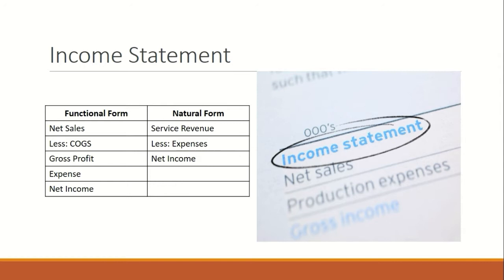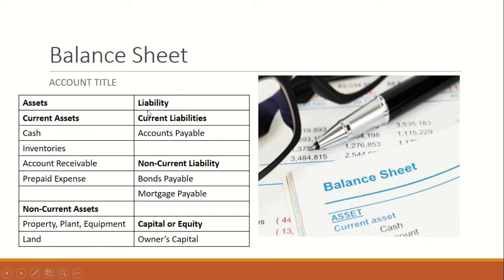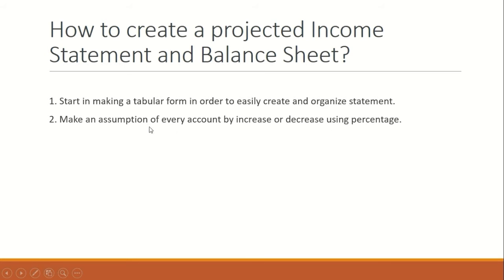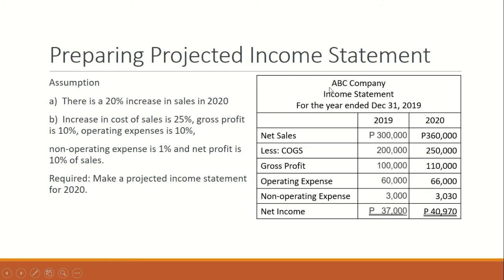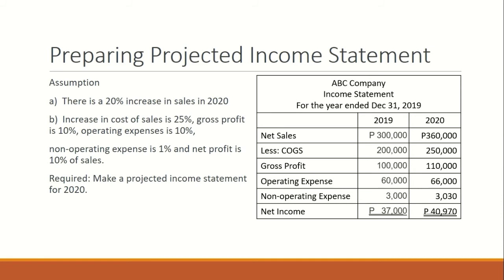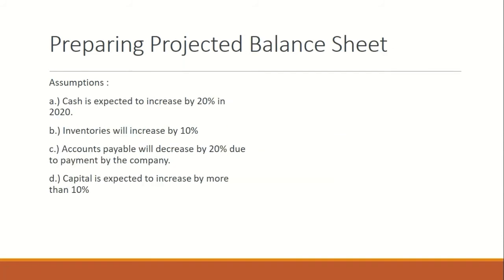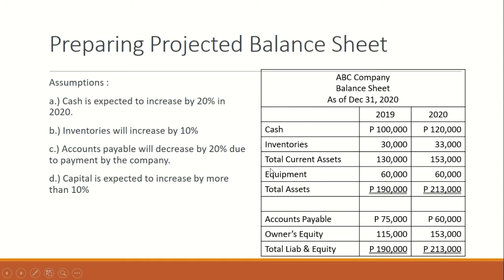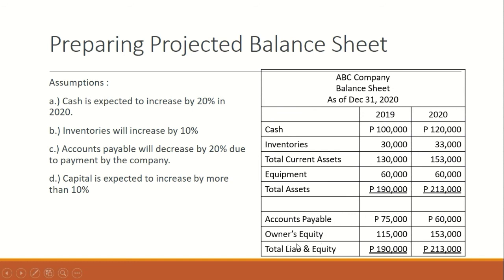Preparing Income Statement and Balance Sheet - (Tagalog-English)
Business Finance